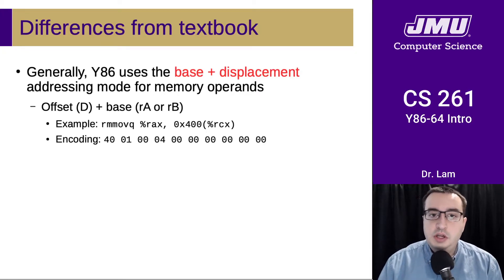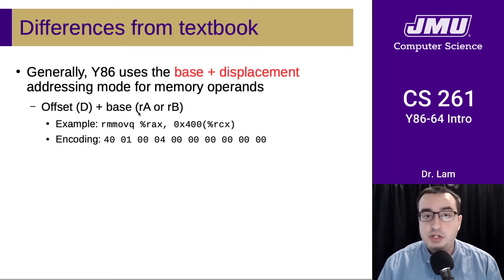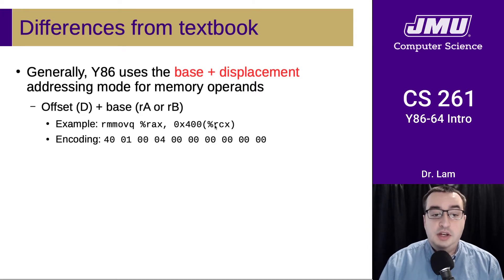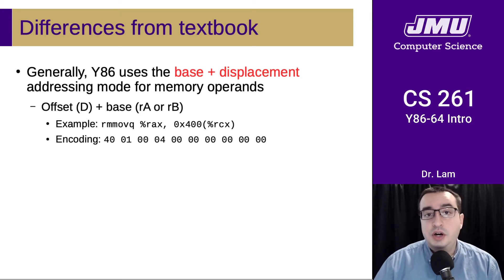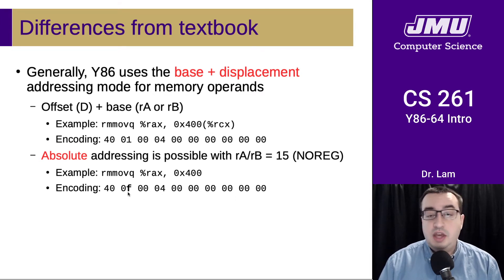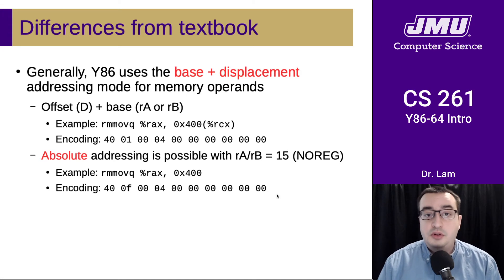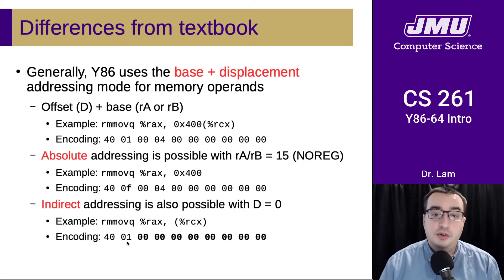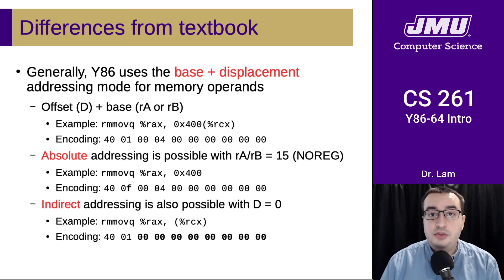JMU CS261 16 Y86 Intro Part 04 - Addressing Modes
Y86 addressing modes (mostly a note for P3 and P4)

ERRATA: Around 1:05, only rB can be 15 (NOREG) because it is the only register used for memory operands.